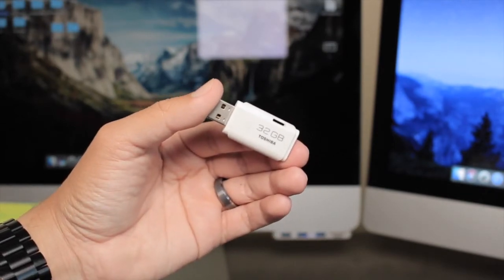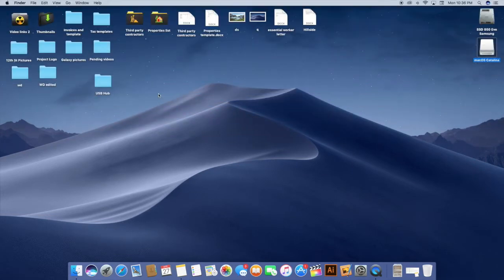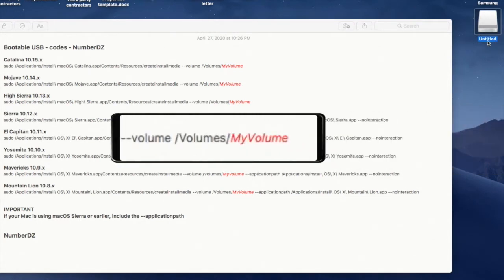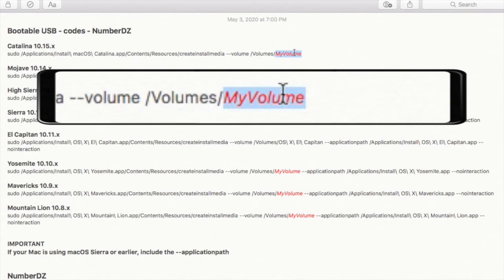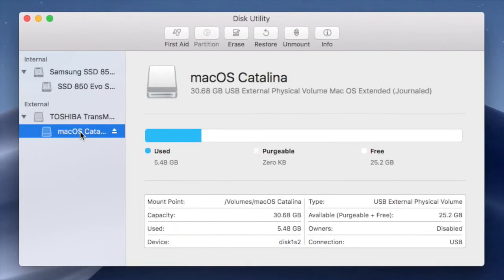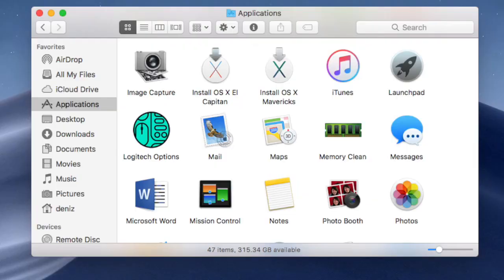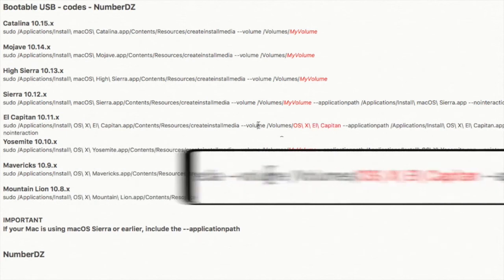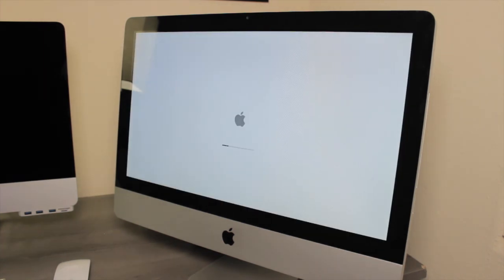How to create a Bootable USB Drive with any Mac OS X version Terminal codes in the video description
In this video you will learn how to create a bootable USB drive with any Mac OS X version, simply copy the terminal codes below and paste in terminal, choose the OS X code that you need and follow the easy instructions, subscribe and hit that like button.
EZ-Tech Now

OS X could not be installed on your computer EASY FIX! : How to solve the problem in a few clicks

Bootable USB codes - EZ-Tech Now

Big Sur 11.0
sudo /Applications/Install\ macOS\ Big\ Sur.app/Contents/Resources/createinstallmedia --volume /Volumes/MyVolume

Catalina 10.15.x
sudo /Applications/Install\ macOS\ Catalina.app/Contents/Resources/createinstallmedia --volume /Volumes/MyVolume

Mojave 10.14.x
sudo /Applications/Install\ macOS\ Mojave.app/Contents/Resources/createinstallmedia --volume /Volumes/MyVolume

High Sierra 10.13.x
sudo /Applications/Install\ macOS\ High\ Sierra.app/Contents/Resources/createinstallmedia --volume /Volumes/MyVolume

Sierra 10.12.x
sudo /Applications/Install\ macOS\ Sierra.app/Contents/Resources/createinstallmedia --volume /Volumes/MyVolume --applicationpath /Applications/Install\ macOS\ Sierra.app --nointeraction

El Capitan 10.11.x
sudo /Applications/Install\ OS\ X\ El\ Capitan.app/Contents/Resources/createinstallmedia --volume /Volumes/MyVolume --applicationpath /Applications/Install\ OS\ X\ El\ Capitan.app --nointeraction

Yosemite 10.10.x
sudo /Applications/Install\ OS\ X\ Yosemite.app/Contents/Resources/createinstallmedia --volume /Volumes/MyVolume --applicationpath /Applications/Install\ OS\ X\ Yosemite.app --nointeraction

Mavericks 10.9.x
sudo /Applications/Install\ OS\ X\ Mavericks.app/Contents/Resources/createinstallmedia --volume /Volumes/MyVolume --applicationpath /Applications/Install\ OS\ X\ Mavericks.app --nointeraction

Mountain Lion 10.8.x
sudo /Applications/Install\ OS\ X\ Mountain\ Lion.app/Contents/Resources/createinstallmedia --volume /Volumes/MyVolume --applicationpath /Applications/Install\ OS\ X\ Mountain\ Lion.app --nointeraction